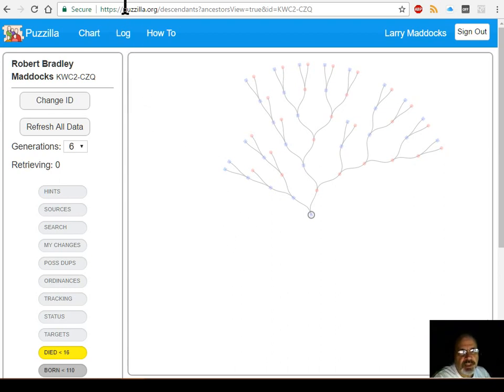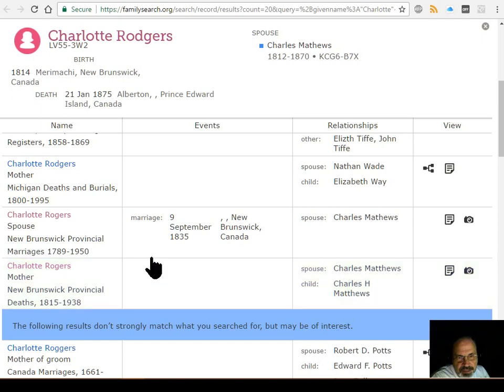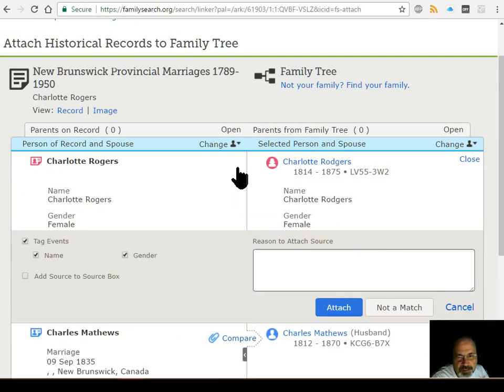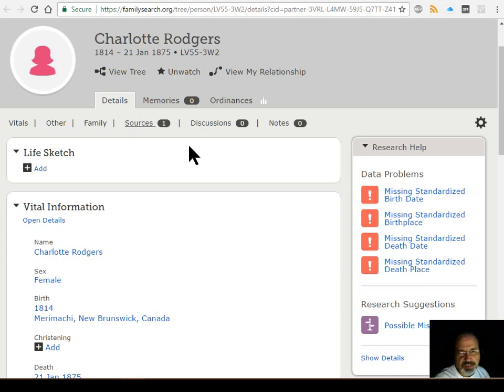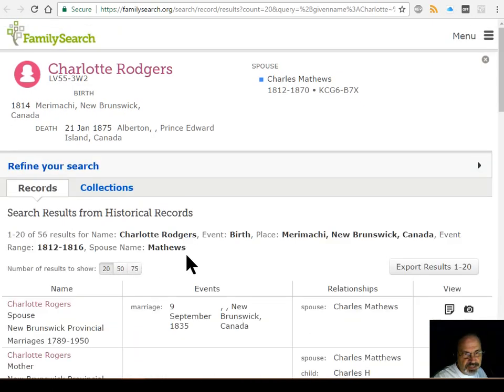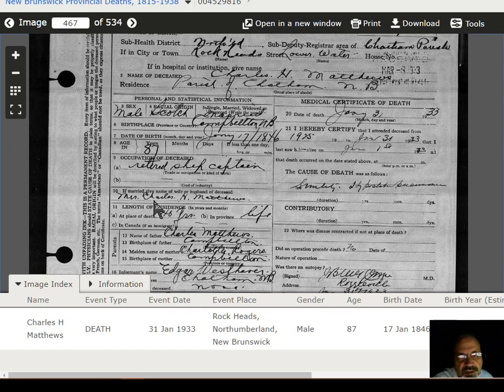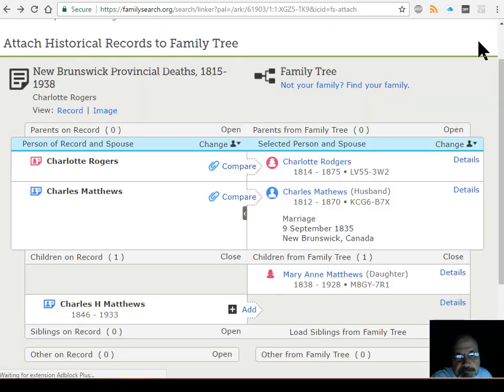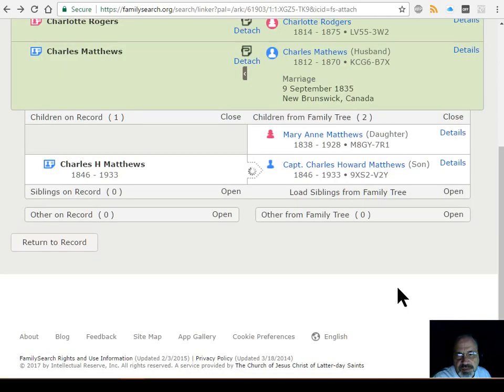sourcing from Familysearch.org